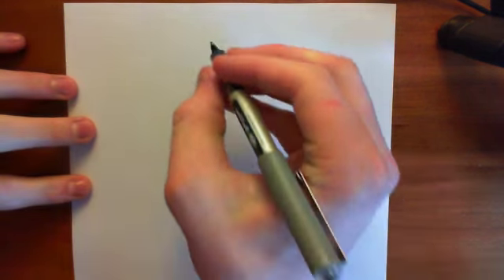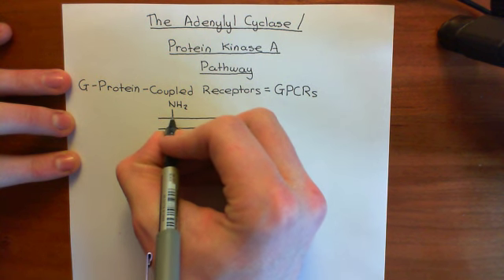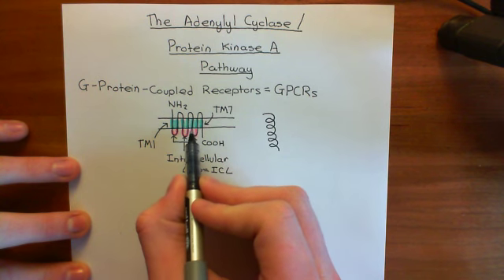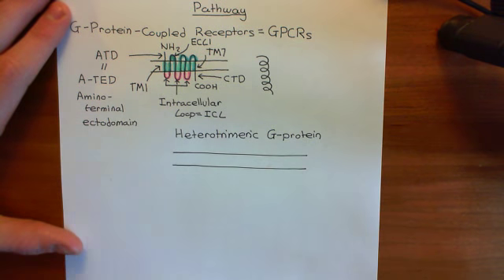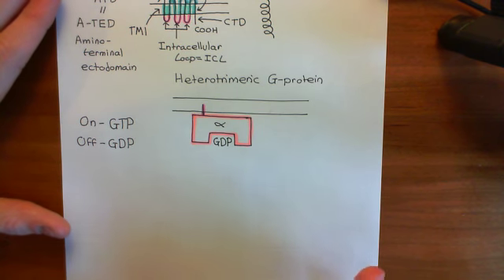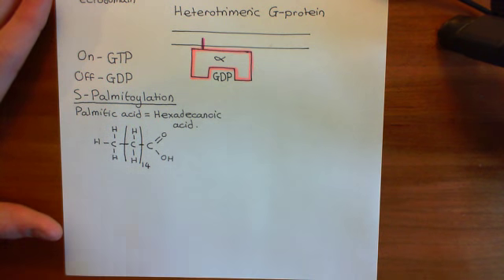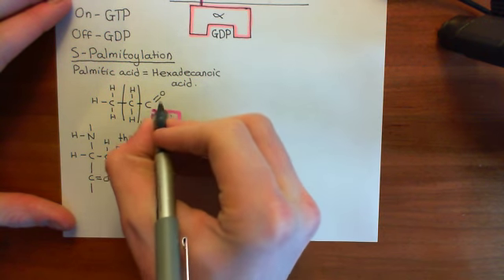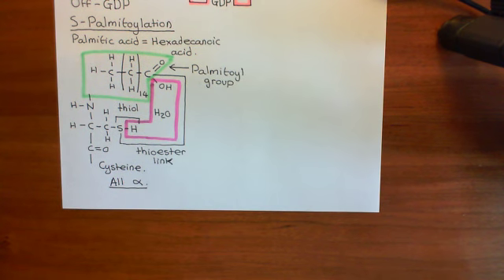The Gs Pathway Part 1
In this video we discuss the adenylyl cyclase pathway which leads to the activation of protein kinase A.